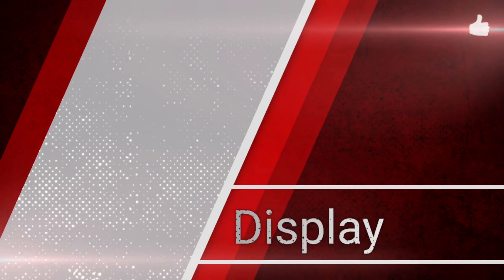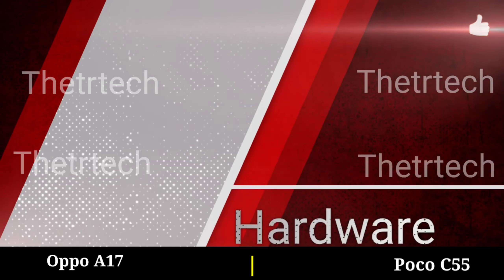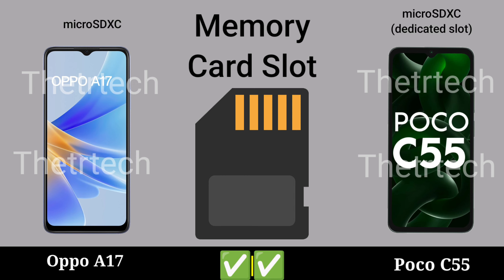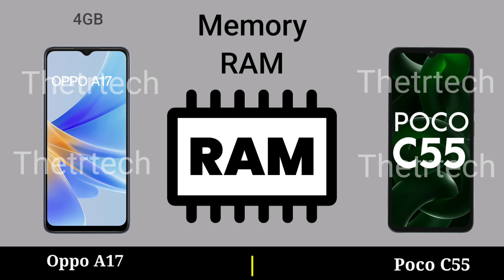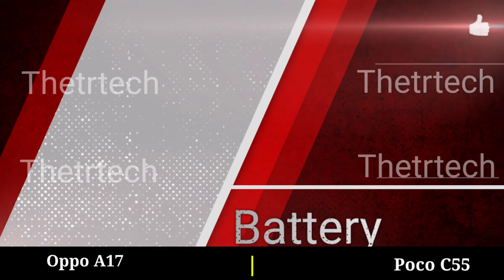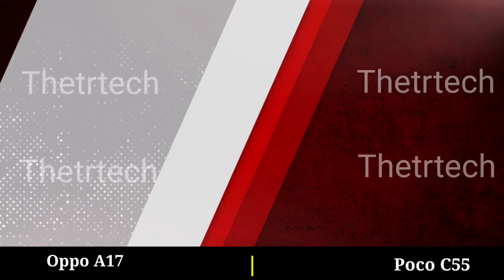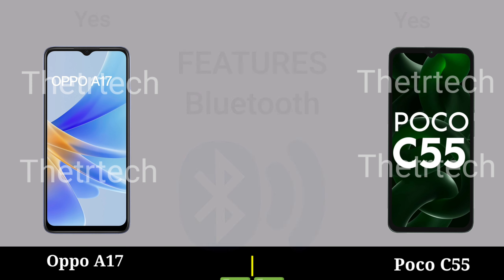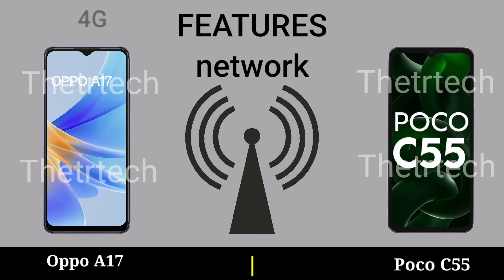Oppo A17 vs Poco C55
Queries Solved

1) poco c55
2) poco m5 review
3) poco c55 price
4) poco c55 mobile
5) oppo a17
6) oppo a17 review
7) oppo a17 price
8) oppo a17 mobile